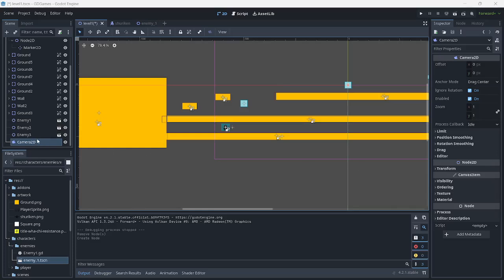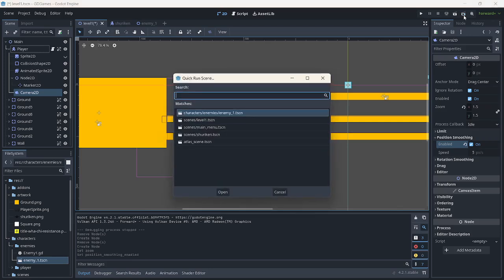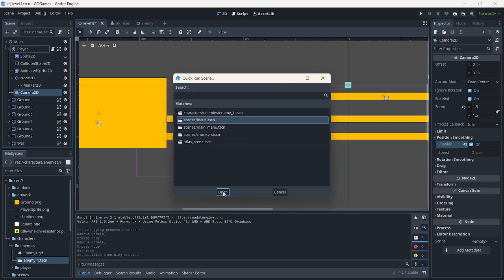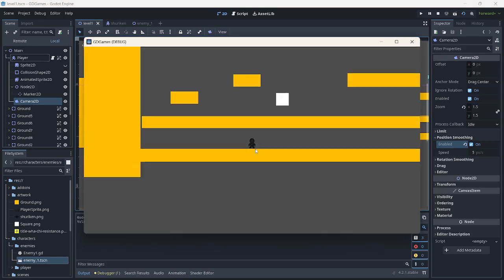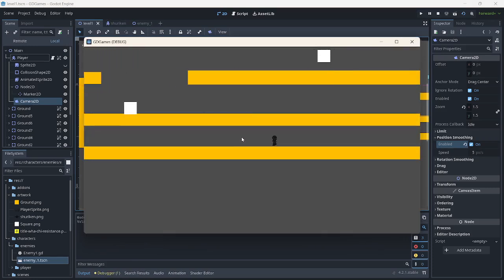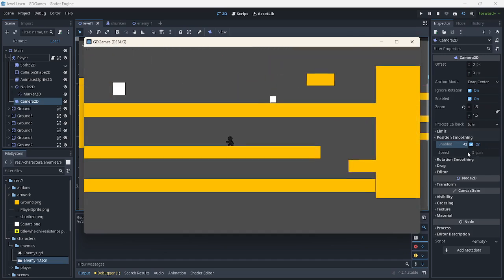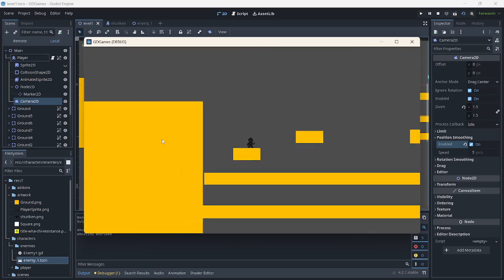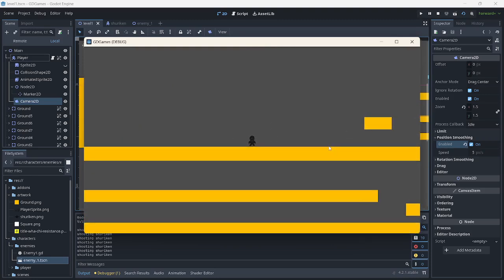How To Make Camera Follow Player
Day 27/100 of learning how to use the Godot Engine.
Today I learned how to make the camera follow the Player